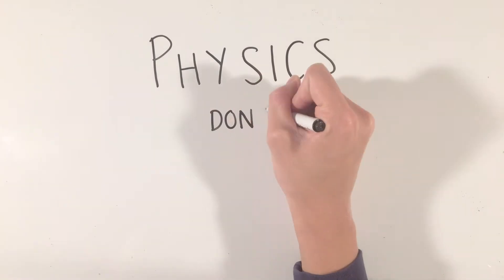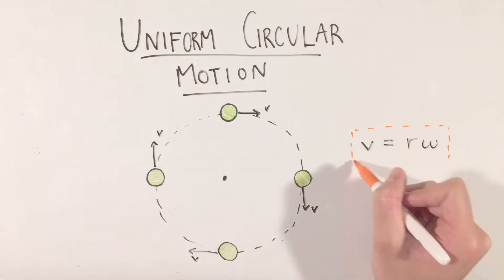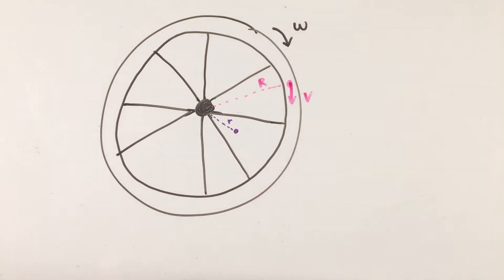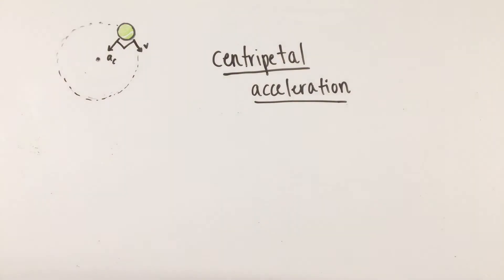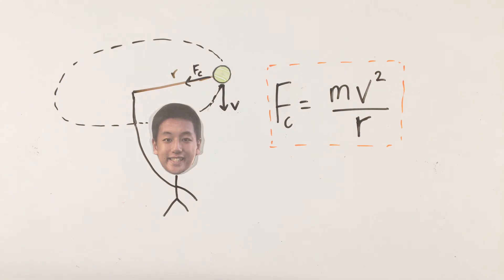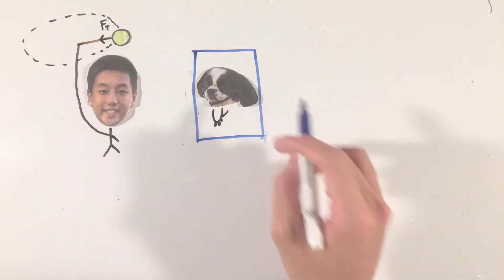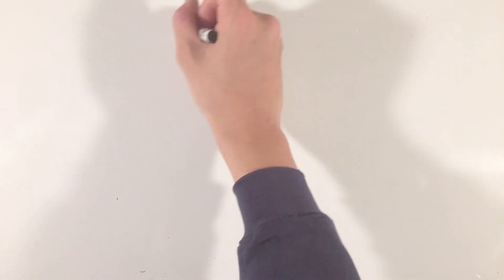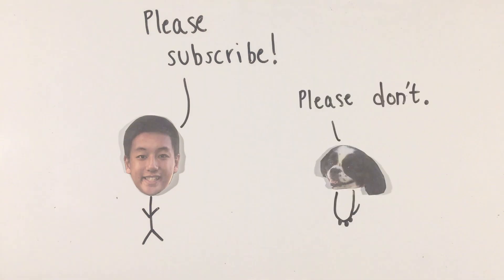Uniform Circular Motion (AP Physics 1)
This video is targeted towards AP Physics 1 students and discusses uniform circular motion, centripetal acceleration, and centripetal force.